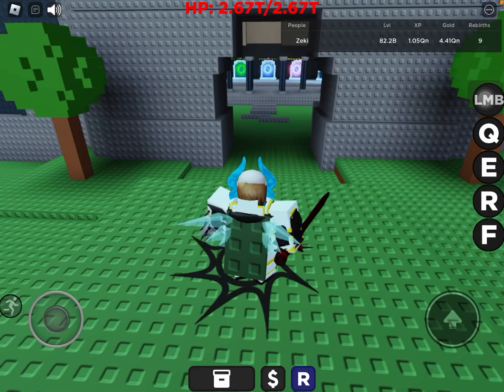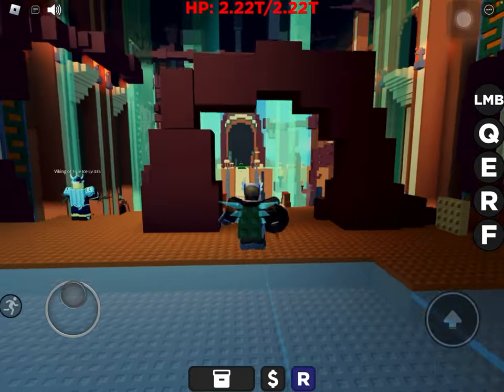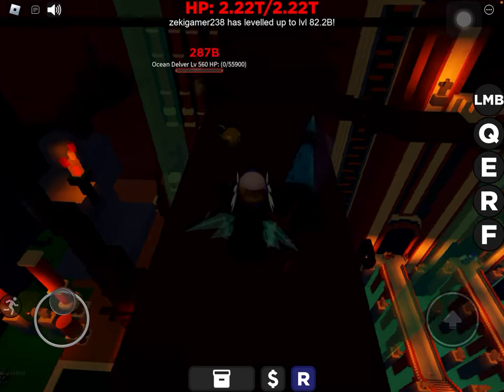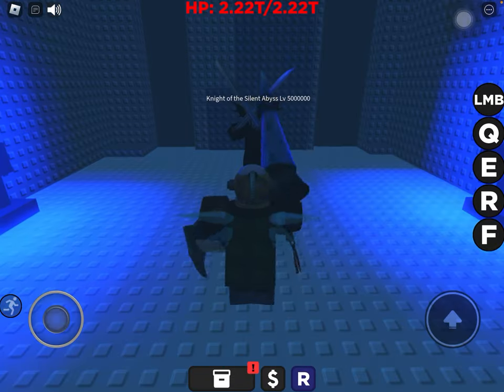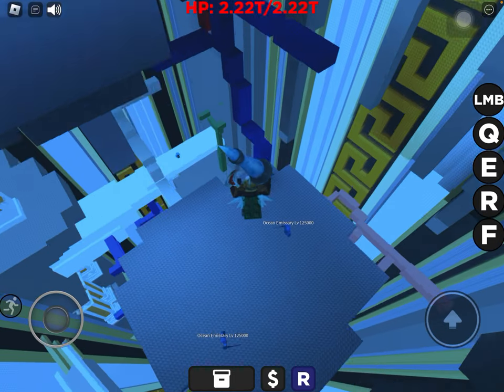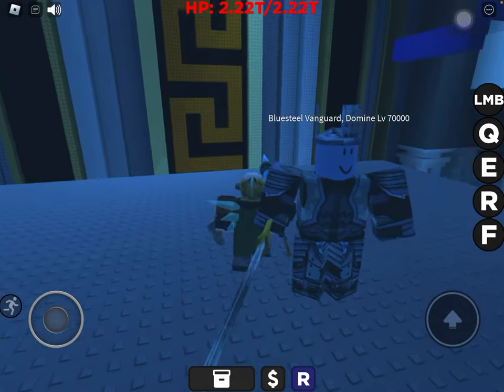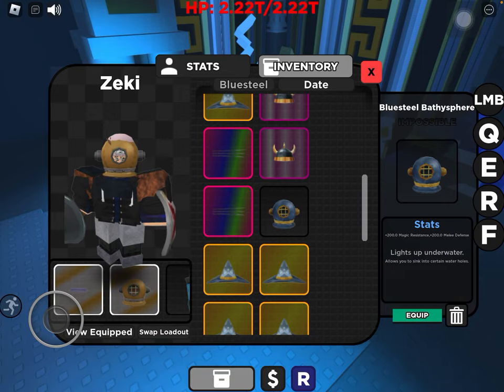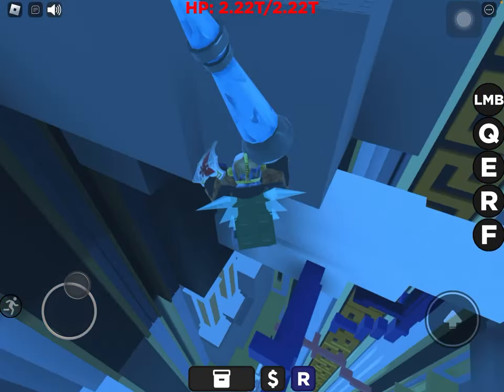How to get Bathysphere and Bluesteel Bathysphere in Shadovis RPG